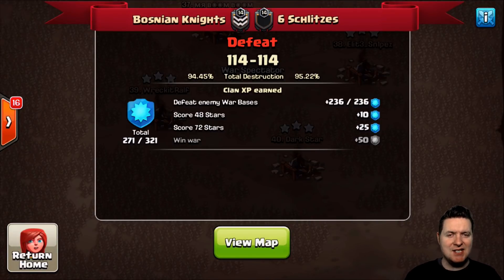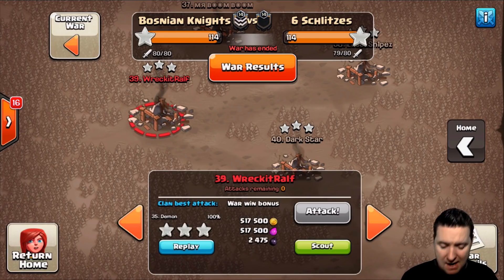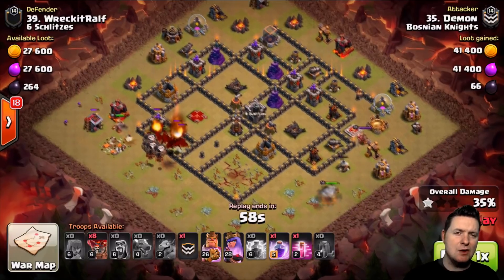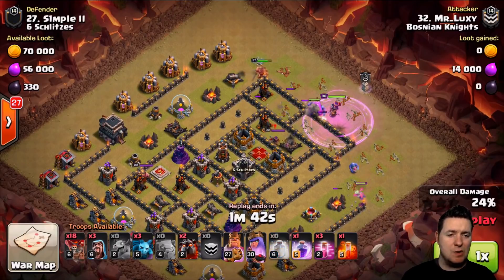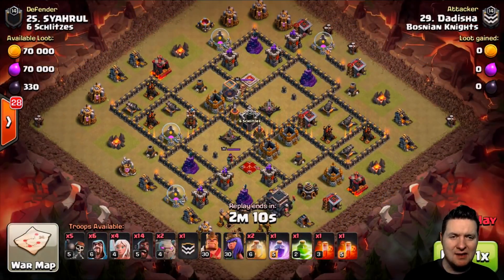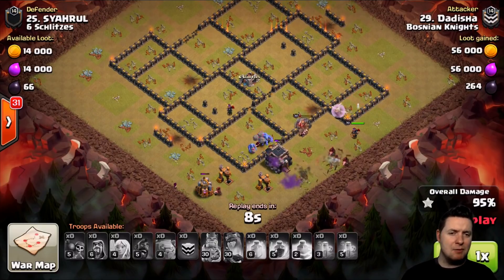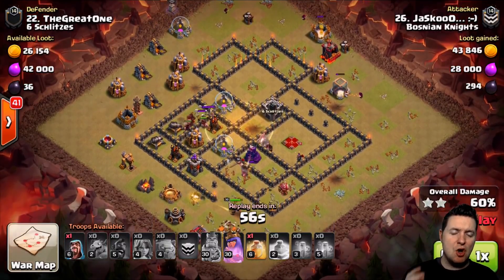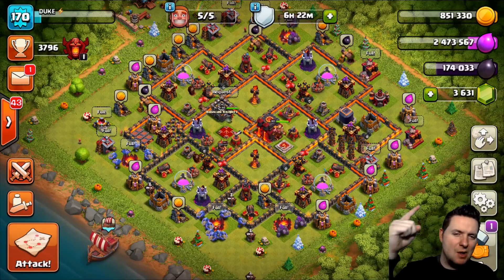WHICH 3 STAR ARMY COMPOSTION WILL YOU CHOOSE - CLASH OF CLANS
We are part of a community of clans called the circle of clans. It’s a diverse group of talented clashers from all over the world. We all operate out of one discord , but the CIRCLE OF CLANS isn’t just for our clans , its open to the public. So for a more pleasurable coc experience join our discord, we love to hang out and voice a lot . we all love this game called clash of clans and love to talk clash all the time.

Category: Games
Updated: Nov 05, 2014
Version: 6.322.3
Size: 52.9 MB